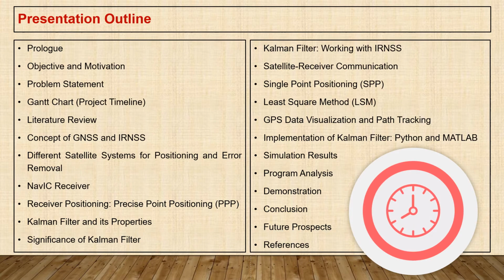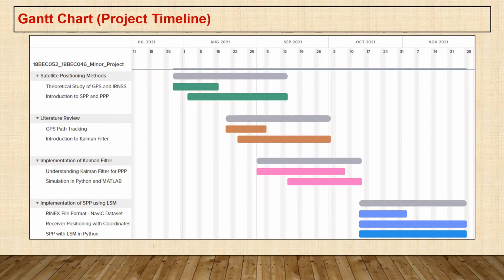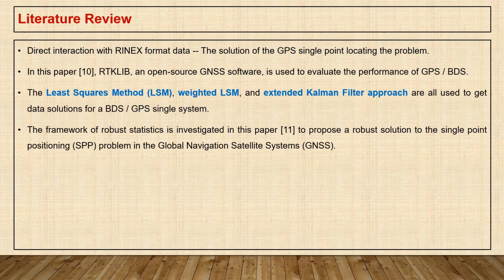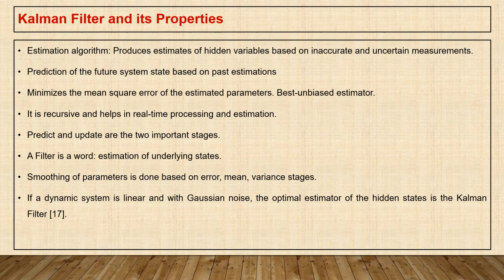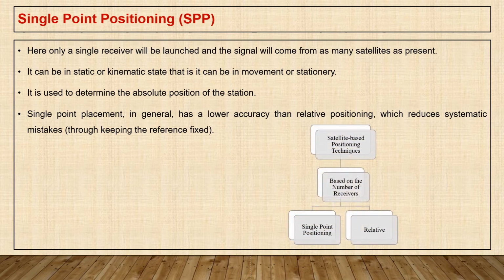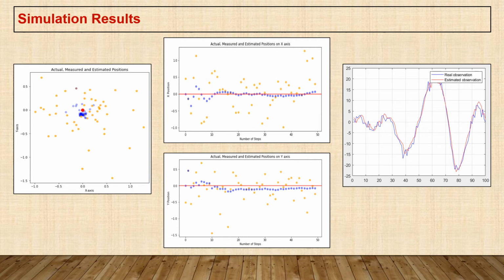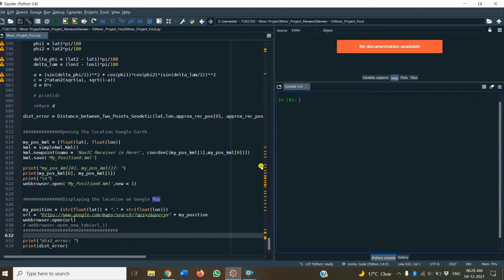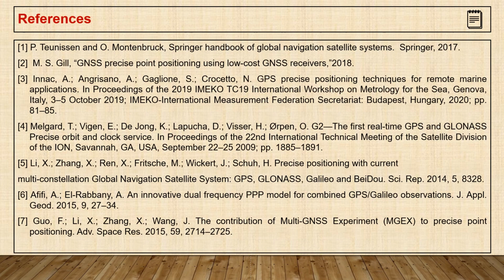Implementation of Single Point Positioning and Study of Kalman Filter for NavIC Receiver_18BEC046_52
In this project, simulation of Single Point Positioning (SPP) techniques for Navigation with Indian
Constellation (NavIC) Receiver was implemented in Python. SPP is a positioning technique that
removes or models NavIC receiver system errors to provide good position accuracy from a single
receiver. A study of Global Navigation Satellite System (GNSS), Indian Region Satellite Navigation
System (IRNSS), Global Positioning System (GPS), NavIC receiver, different positioning systems, and error sources was done. The model used measurements of single receiver-based GNSS. Also, it’s widely used in maritime navigation and other scenarios because it does not require a reference station. The need arose from the advent of widely available precise GPS orbit and clock data products with centimeter accuracy. These data can be applied to substantially reduce the errors in GPS satellite orbits and clocks.
Then, the use of Kalman Filter for precise point positioning in NAVIC receiver was explored by
implementing Kalman Filter in Python. Various applications of Kalman Filter were discussed. Leastsquares adjustments are commonly used to address navigation difficulties. Precise Point Positioning (PPP) and Single Point Positioning (SPP) have been widely used incorporating the least square algorithm. SPP is often used to save time and effort as only one receiver is required. In this paper, SPP using Least Squares Method (LSM) is employed. Simulation is done in Python using the dataset of Receiver Independent Exchange Format (RINEX) file format. The results show the proper position of the receiver in the x-y-z or the latitude, longitude, and altitude format, and the representation of the receiver is displayed in Google Maps and Google Earth with the achieved coordinates.
The main concept of such a positioning system is to track the position of a receiver using a specific technique like here it is the position of the NavIC Receiver with LSM, as a receiver positioning
technique. Also, different parameters are taken into consideration to decide the receiver position from the data obtained by the satellite of that respective constellation. So, here the NavIC Receiver is positioned at the PG Block, Nirma University, and so the proper position with the coordinates is seen in the map applications, indicating the location of the receiver traced at the same position, with accuracy, after the parametric error corrections, and the distance error detection from the reference point. The distance error from the reference point was obtained to be 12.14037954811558 meters, and the receiver coordinates obtained in the latitude, longitude, and altitude form are: [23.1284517] [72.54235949] [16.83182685]